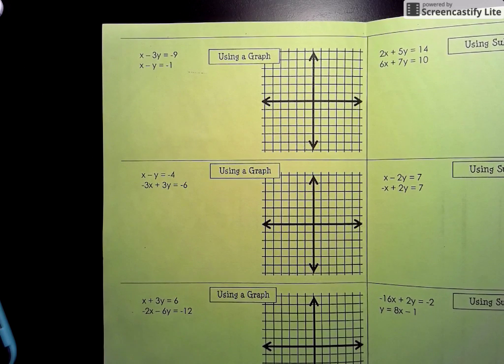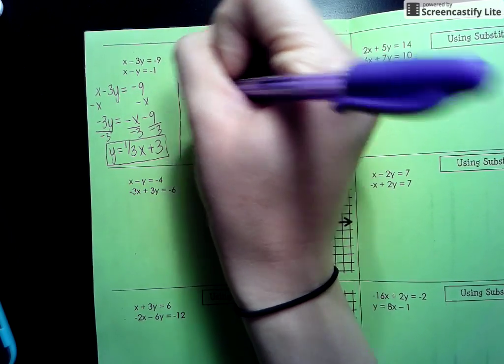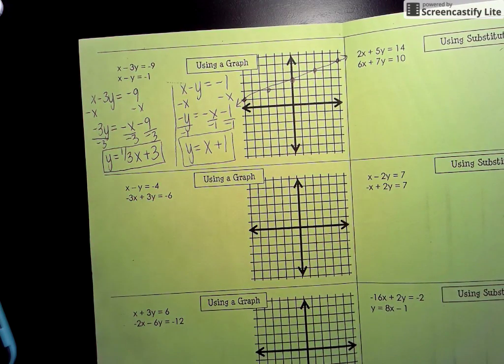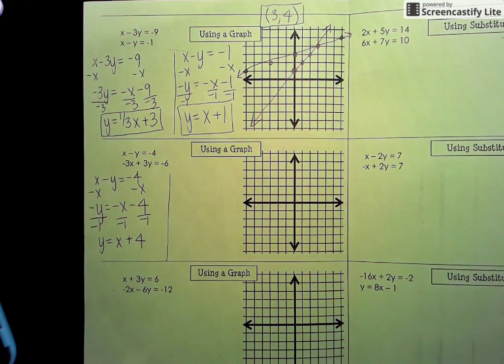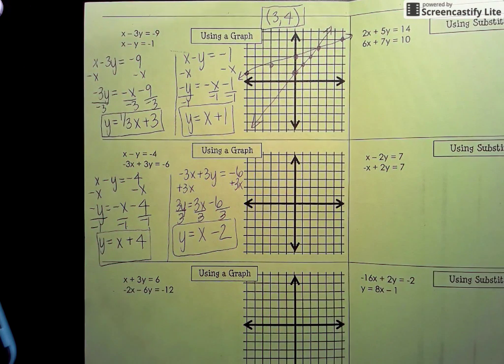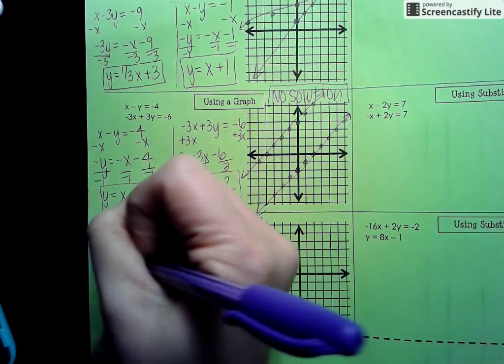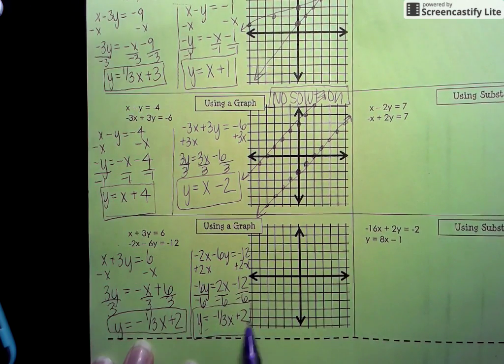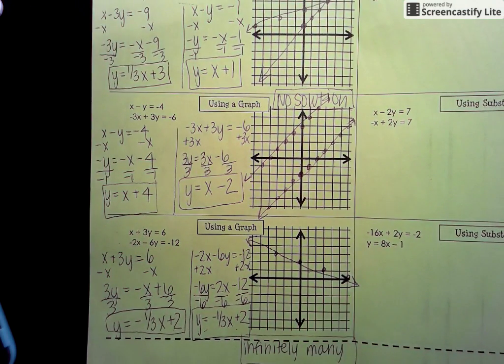Solving Special Systems By Graphing